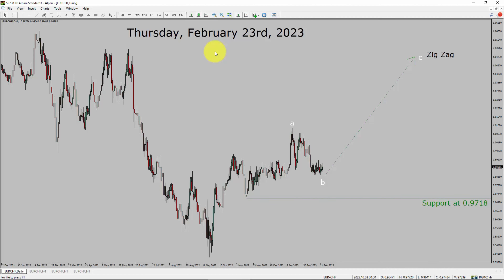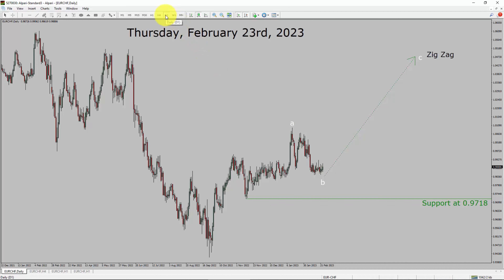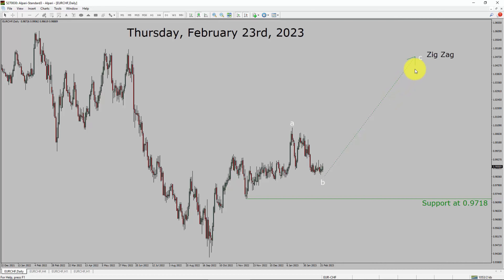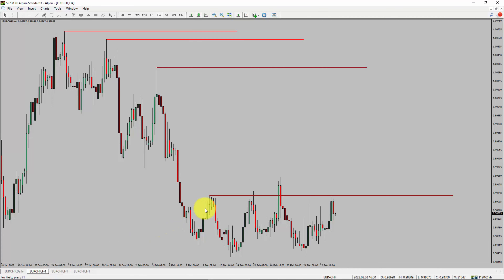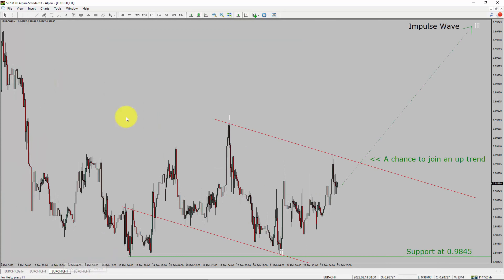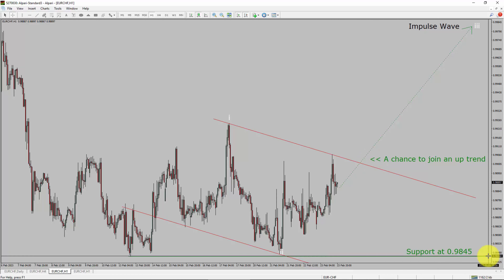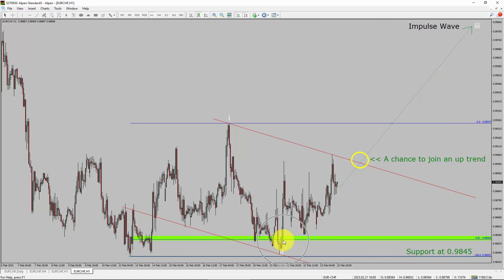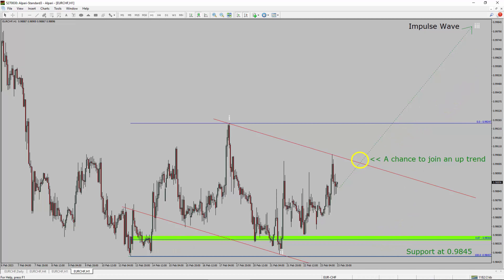EUR CHF Elliott Wave Analysis | Forex Forecast February 23, 2023 | EURCHF Analysis Today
Here is today's EUR CHF Elliott Wave Analysis. Inside daily EURCHF Forex Forecast I will be reviewing EUR CHF using Elliott Wave Theory. Daily EURCHF Technical Analysis and Forex Forecast covers EUR CHF Forex charts. Learn about EUR CHF Forex market trend. EURCHF Elliott Wave Analysis is based on short term Forex charts. EURCHF analysis today is based on Elliott Wave Analysis. Learn about EUR CHF Forex trend of the day. Get updated Forex Forecast Today in EUR CHF currency pair. Once you watch EUR CHF Analysis Today with Elliott Wave Theory then your chances of making money increases. EUR/CHF Analysis today has been created using Elliott Wave Analysis. Get EUR CHF Forex analysis before market start moving. In this way you have a good chance of making money in currency trading. Watch detailed EURCHF forecast as well as a Euro Swiss Franc technical analysis using Elliott Wave.

EURCHF Elliott Wave Analysis is for Forex traders. Forex Forecast provides information about EUR CHF Forex market trend of the day. Top to Bottom Elliott Wave Analysis in EUR CHF currency pair covers daily time. EURCHF currency pair Elliott Wave Analysis shows four hour time frame EURCHF trend. EUR CHF Analysis Today shows Daily market trend using daily, four hour and one hour charts of EUR CHF currency pair. Every day price action of EUR CHF move up or down or sideways. EUR CHF Daily Forex Forecast using Elliott Wave Analysis show support and resistance levels. EUR CHF Forecast today is most suitable for day traders. Technical Analysis of EURCHF on short term charts is best for day trading Forex market. Elliott Wave Analysis has been used to create EURCHF analysis today video. EUR CHF Technical Analysis for day trading the Forex market. After watching EURCHF Forex Forecast a trader can participate in Forex market through a brokerage firm. Successful Forex trading requires EURCHF analysis, discipline and risk management. Use my Elliott Wave EUR CHF analysis to easily identify possible trading chances.

EURCHF Forex Analysis Today is for Forex traders looking for Elliott wave Forex forecast. EUR CHF Analysis Today is for day trading the Forex market. Elliott wave analysis is a handy tool to find out Forex market trend using Technical analysis. EURCHF Analysis Today help Forex traders to easily trade currency market. In this way Forex trader could use their own Forex trading strategies along with EURCHF Forecast. Many beginners Forex traders trade FX market with EUR CHF Forecast to find trading opportunities. Watch EURCHF technical analysis today and make better trading decisions. Watch Today market analysis in EURCHF currency pair.

Before you invest money in Forex market educate yourself about today's EURCHF market trend. Learn to read Forex market using Elliott Wave Analysis. EUR CHF Analysis today could help you to make better trading decisions in your Forex trading. EURCHF Forex Forecast is based on Elliott Wave Analysis. You must trade with proper money management when analyzing Forex pairs like EUR to CHF. Euro to Swiss Franc Forex analysis. EURCHF analysis today is for traders looking to invest in Forex market. I have used Elliott wave theory and Forex market analysis to create EUR CHF Analysis today. EURCHF is a well renowned and popular Forex trading instrument. EUR CHF Today forex market analysis for Forex traders and investors. EURCHF Today market analysis help Forex traders to make better trading decisions.